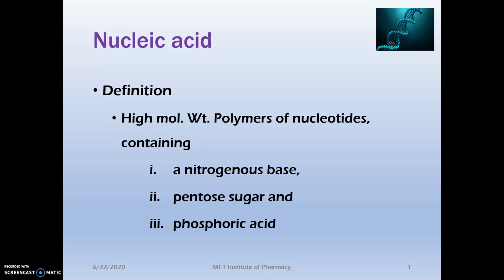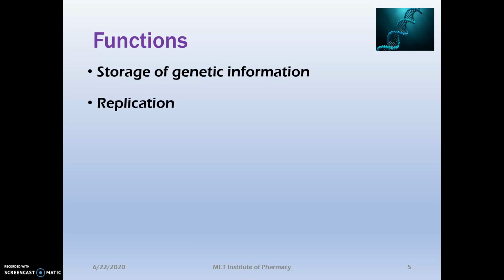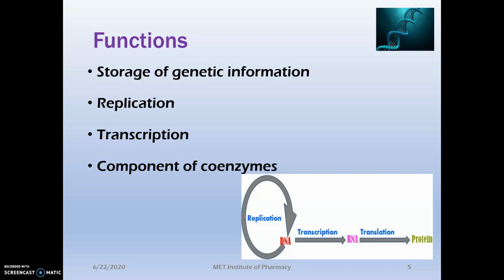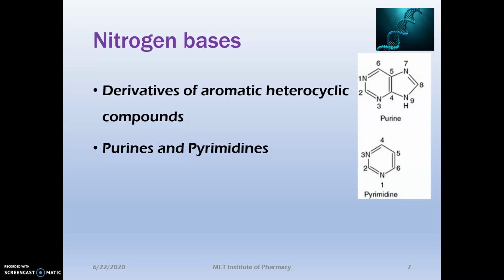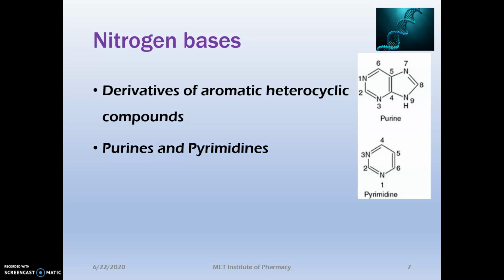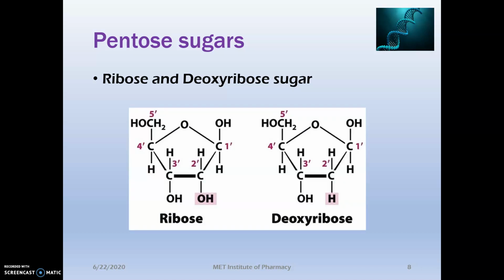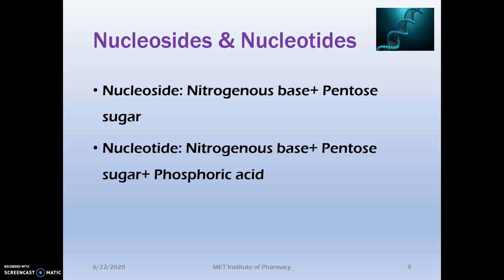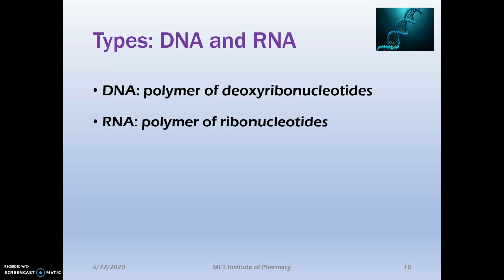Nucleic acid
Introduction to Nucleic acids